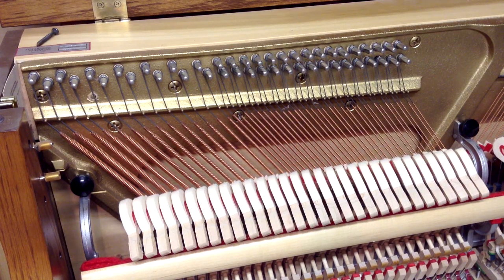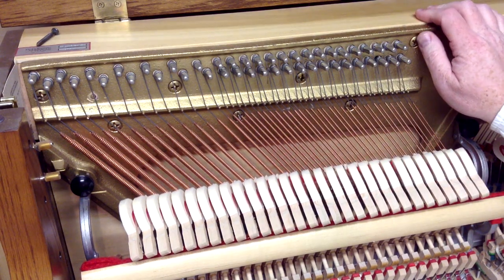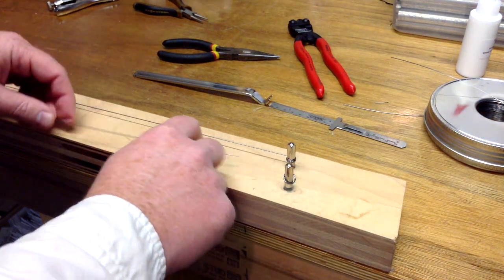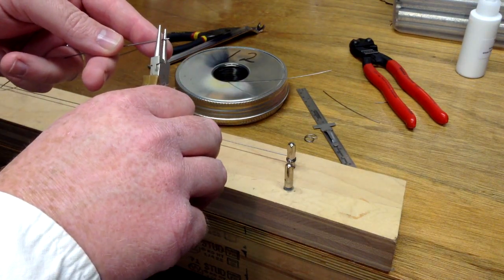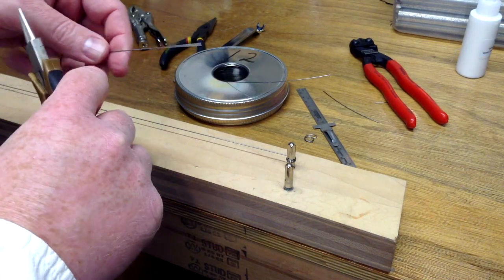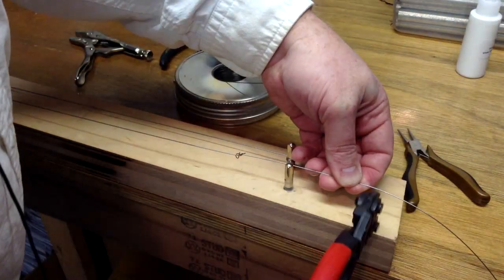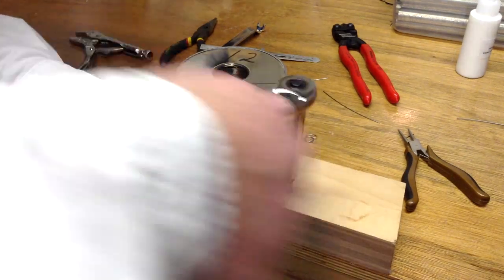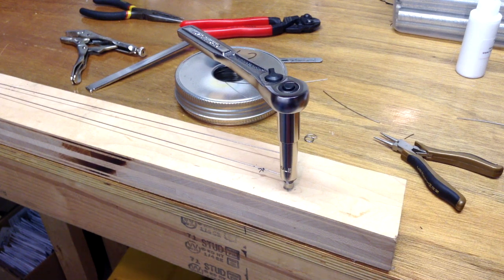Tying a Broken Piano String - Piano Tuning & Repair I HOWARD PIANO INDUSTRIES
When a piano string breaks, there are some instances when it is better to tie the string rather than replace it. Tying the string isn't such a hard task with some basic instruction.

The round nose pliers used in this demonstration video can be found on our

🎥 Video Chapters
00:00 - Intro
02:03 - Tying Demonstration

☑️ Piano Parts, Tools, and Accessories